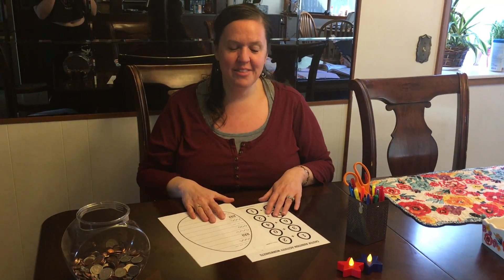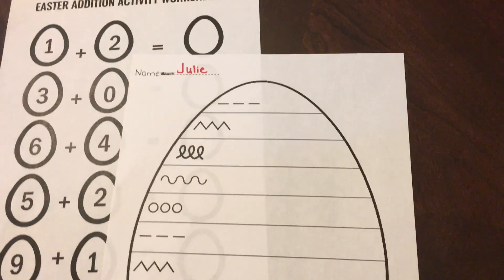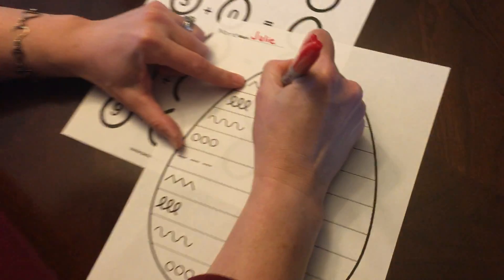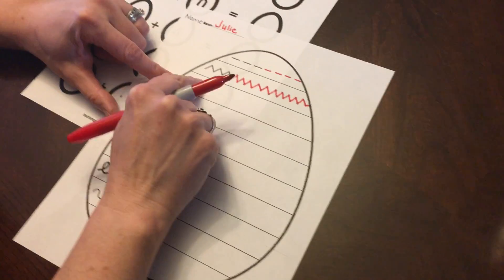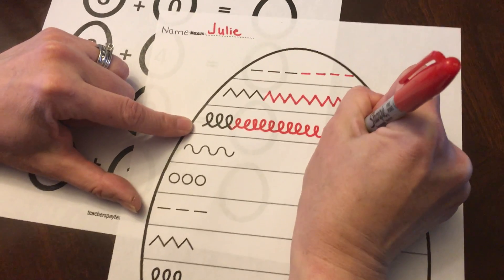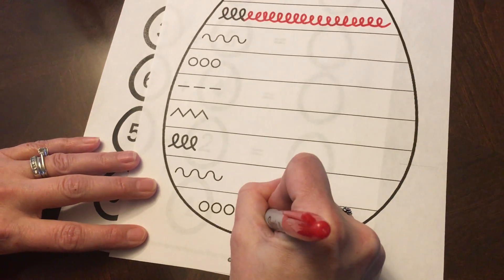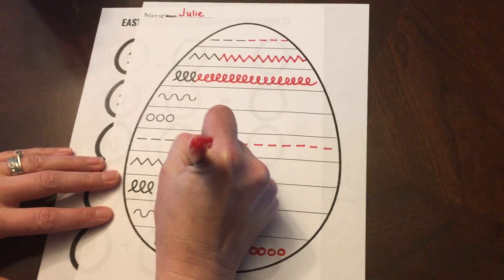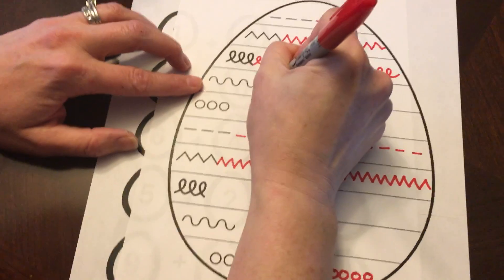Easter egg Pattern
Video got cut off; addition paper being added after I have more phone storage ❤️